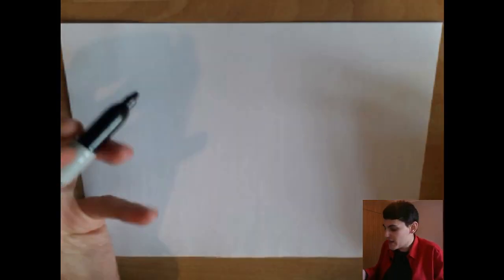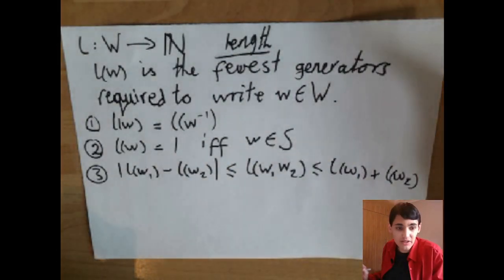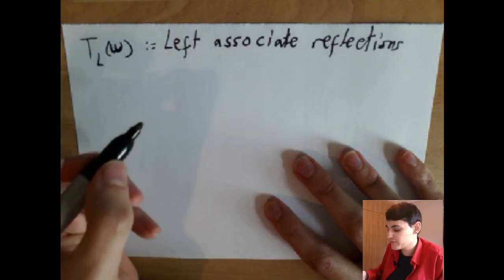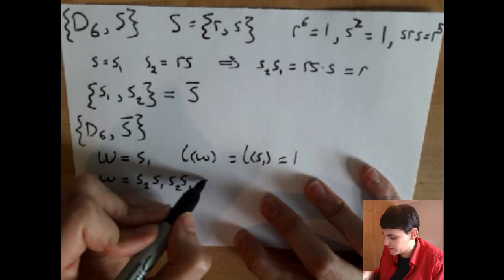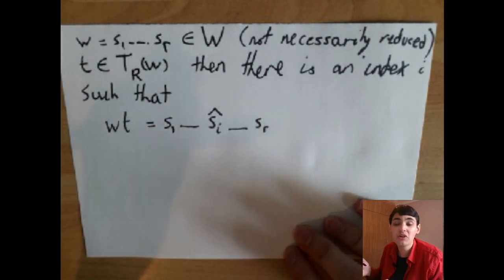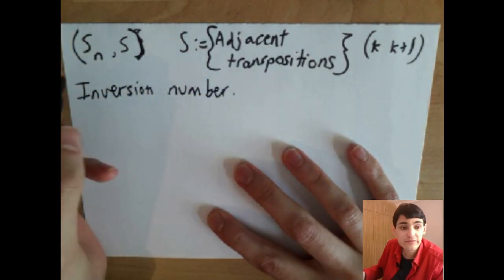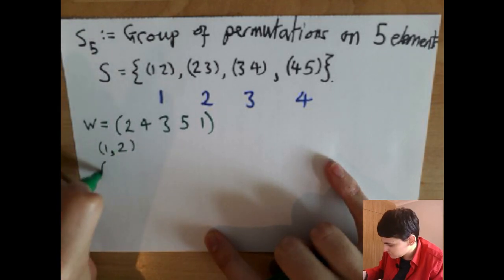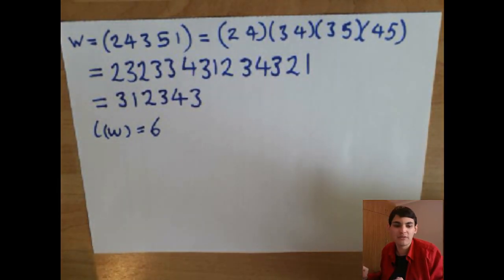Coxeter Groups | Episode 1 | Introduction to Coxeter groups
In 2024 I graduated from King's College London with a Masters degree. Part of that degree was to investigate an area of mathematics and write a project about it. I chose to study Coxeter groups and enjoyed it so much, that I've made a series of videos about what I covered in my project.

This is episode 1 where we introduce Coxeter groups and look at their unique properties.